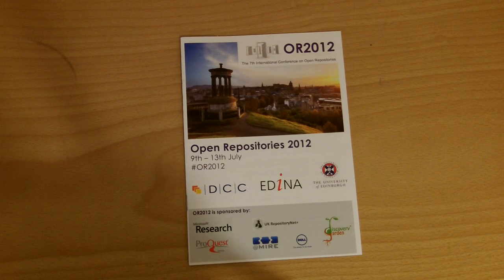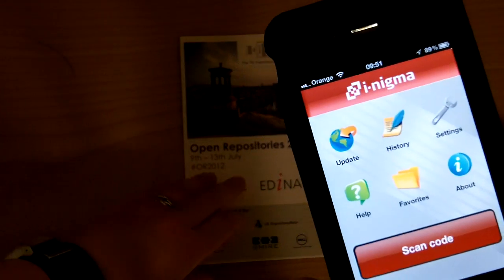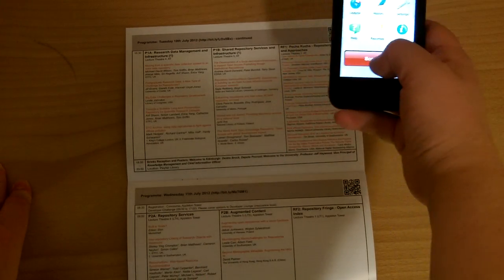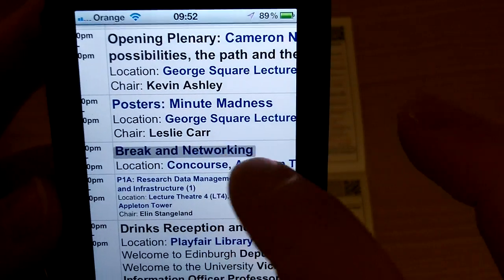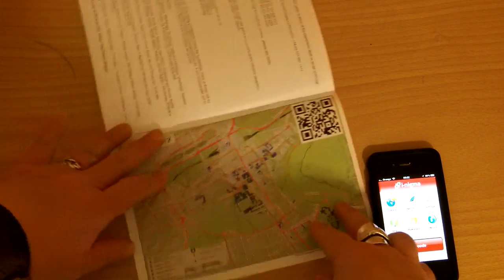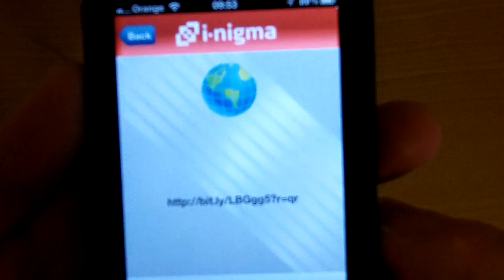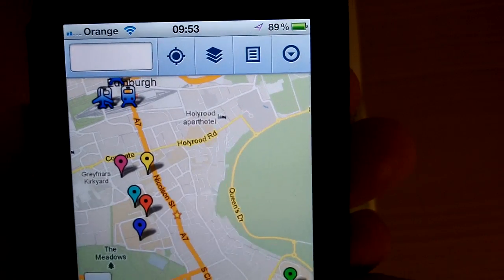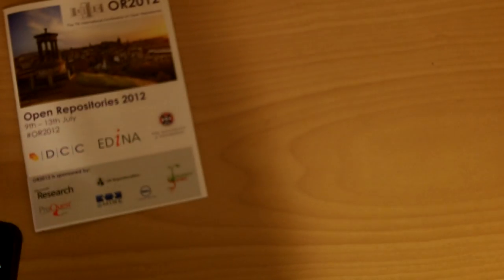How to use the OR2012 Programme QR Codes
This short how-to video explains how you can use your print programme to explore the online programme for Open Repositories 2012